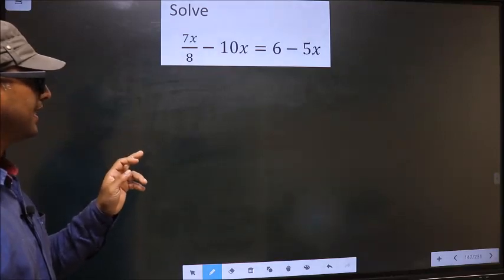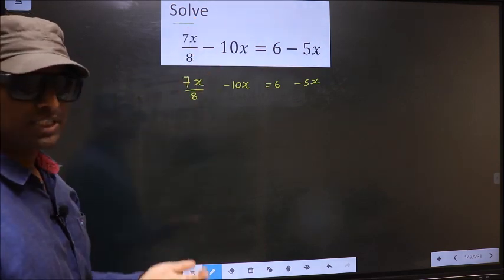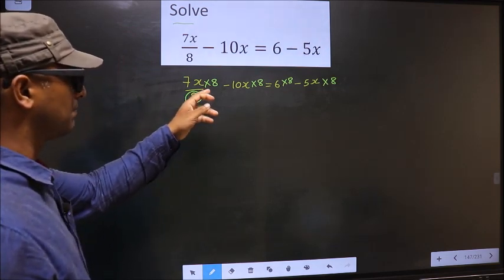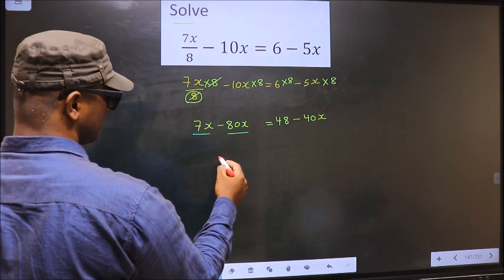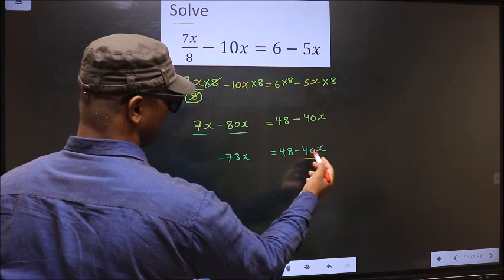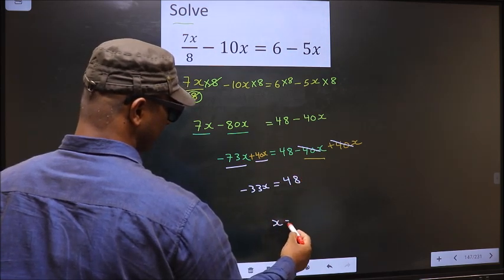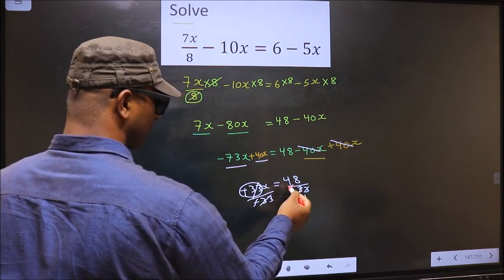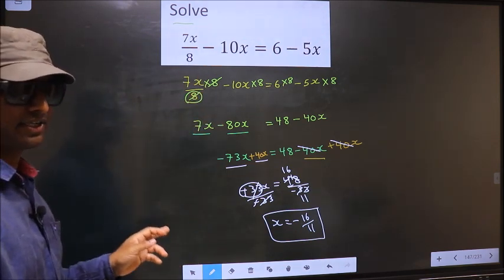SOLVE LINEAR EQUATION